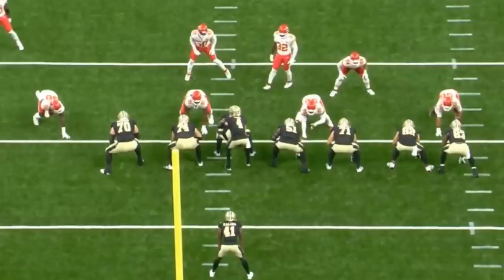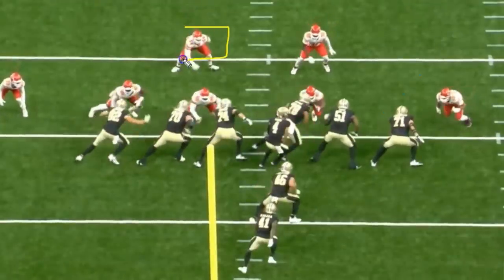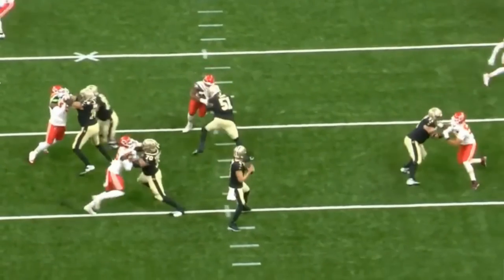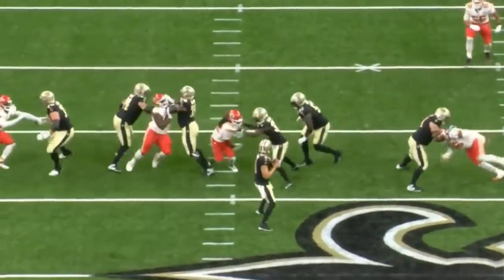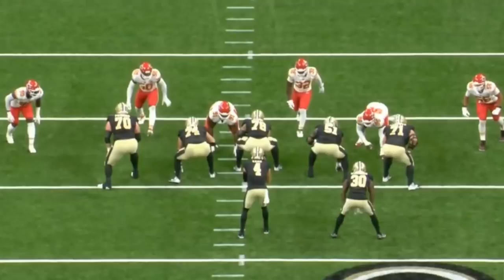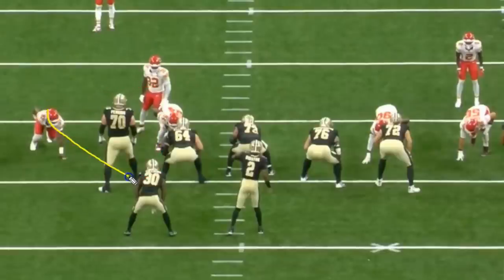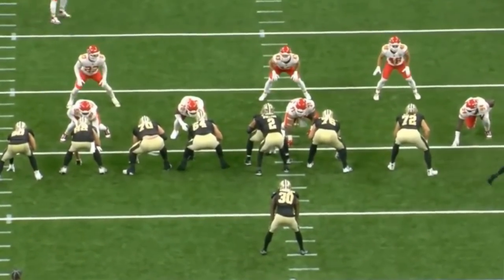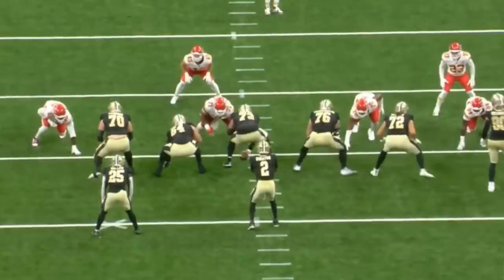Film Room: Analyzing Saints Trevor Penning in Year 2 Debut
The New Orleans Saints drafted Trevor Penning in the 2022 NFL Draft, lets check in on the offensive tackle in his first preseason game of his 2nd year.

 film Study highlights nfl tape 2022 nfl draft